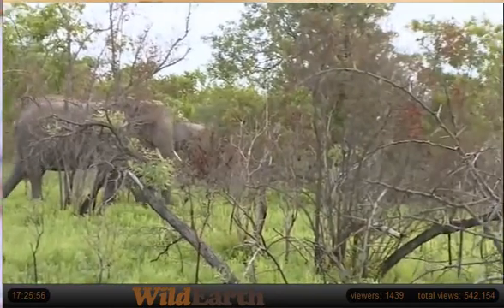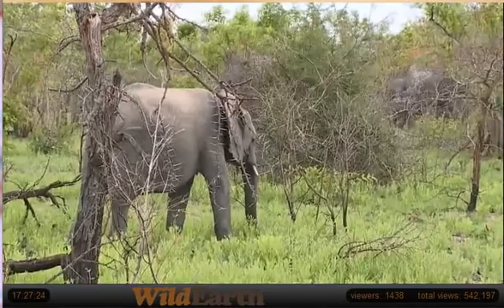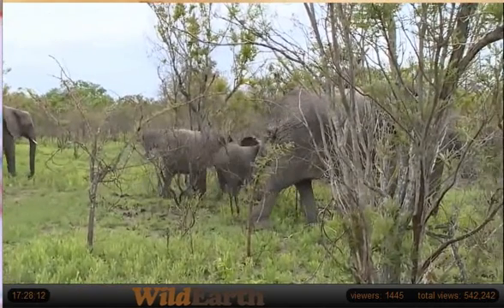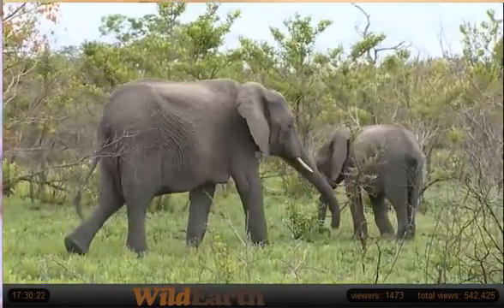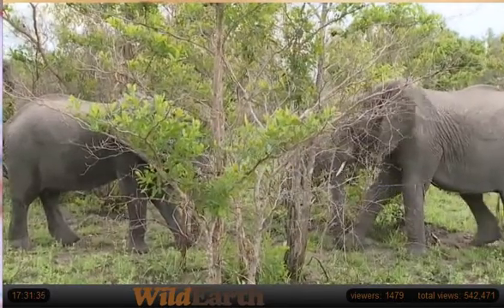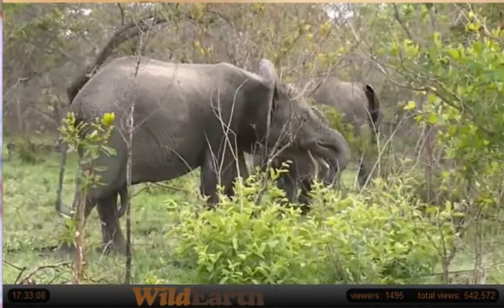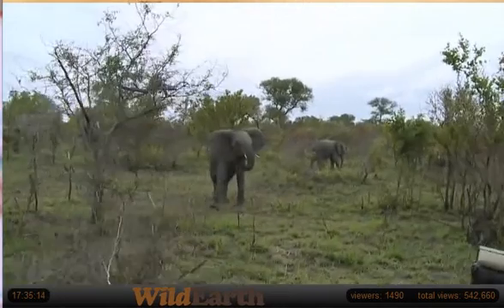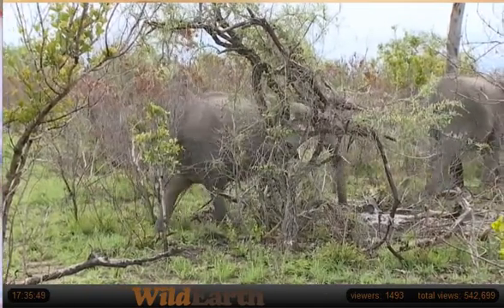Dec 7 WildEarth Safari PM drive: Elephants Part 5